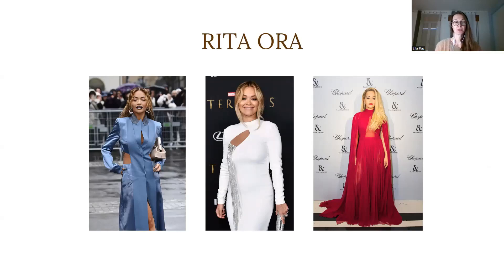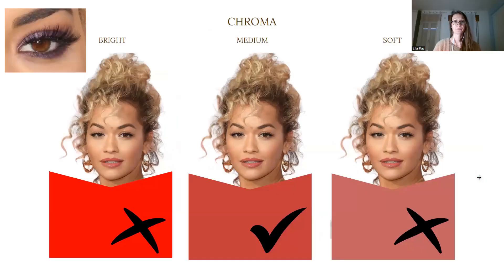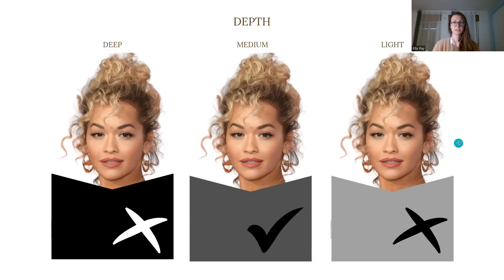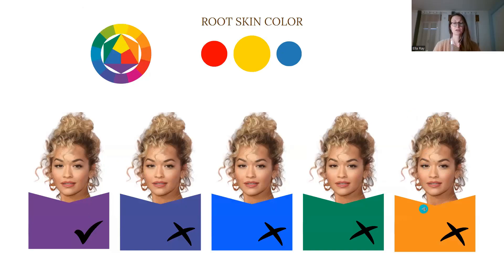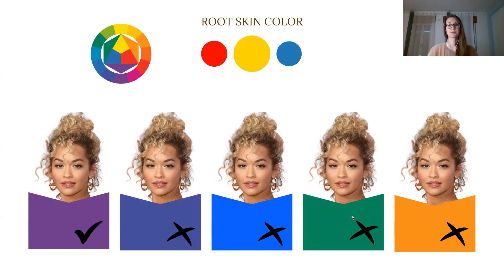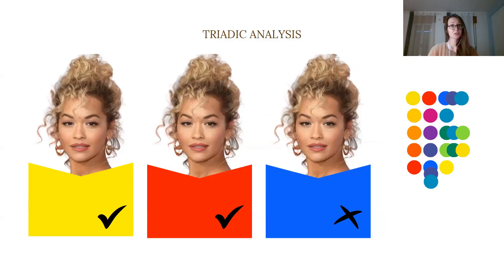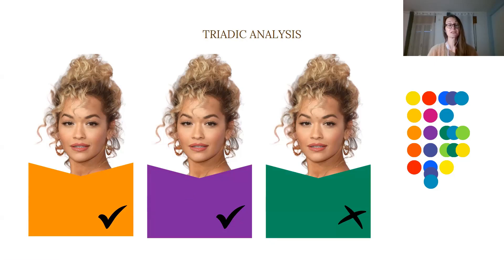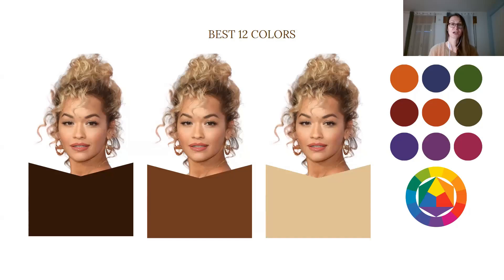Don´t Wear PINK! | Color Analysis Case Study: Blond Hair, Hazel Eyes [Rita Ora]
In this video, I analyze Rita Ora´s True Color Type and find her 12 best colors that are aligned with her True Color Type (according to my science-based Ray Color Analysis method).

I also uncover colors and color combinations that she also should avoid.

Get your custom premium Color Palette 3, 12, or 48 for wardrobe, hair, and makeup (limited seats!):

ELLA RAY | Holistic Style Consulting